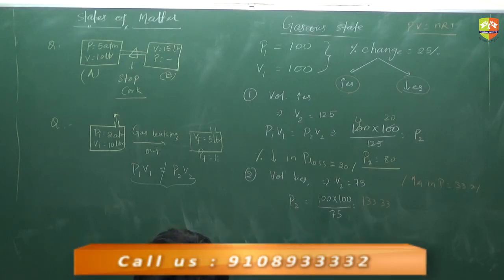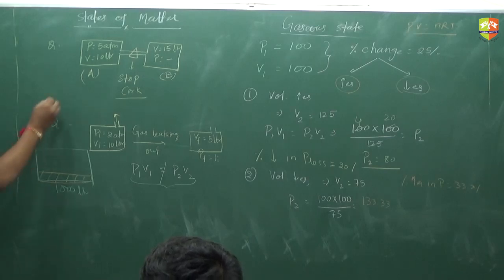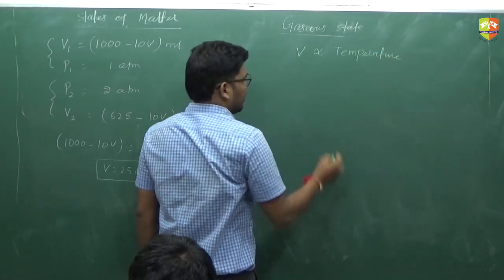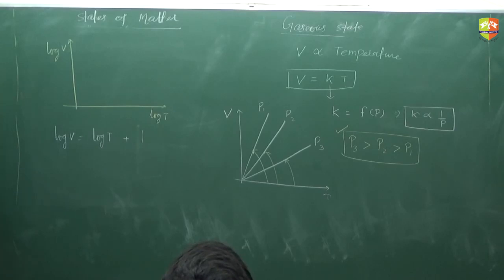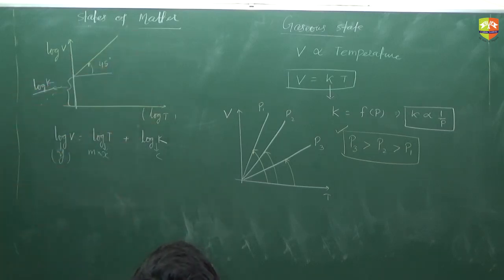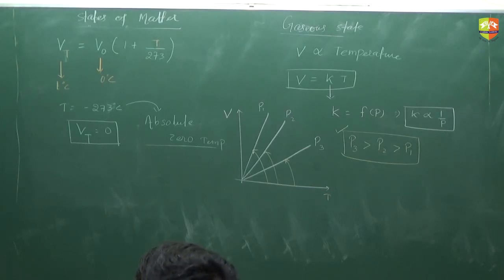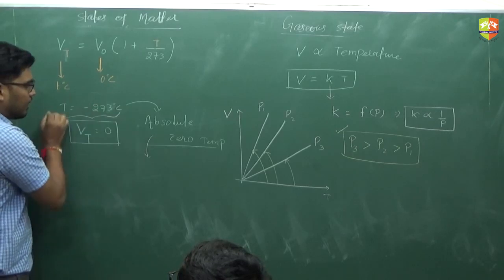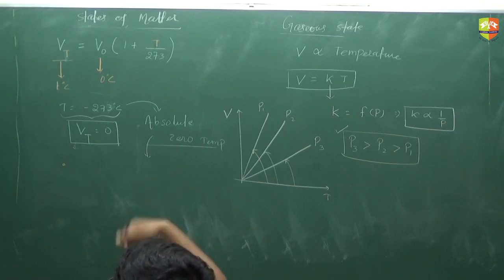GASEOUS STATE 3